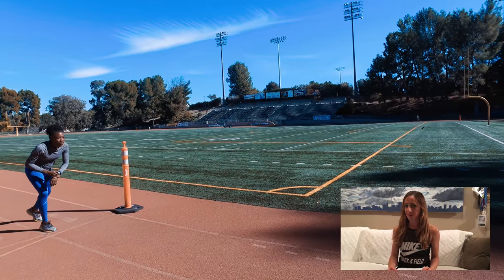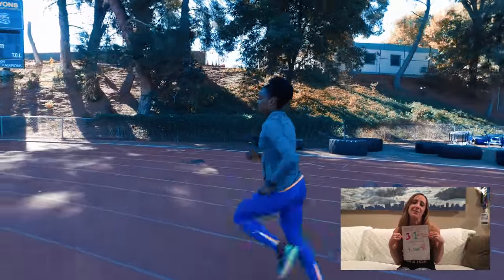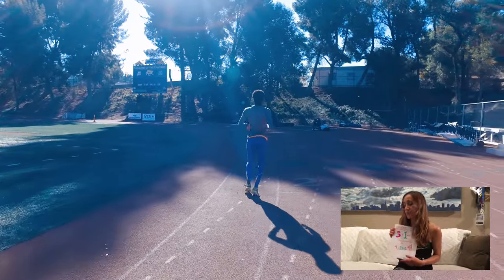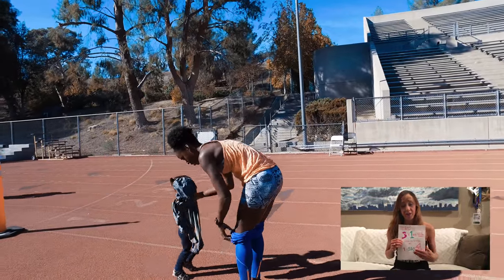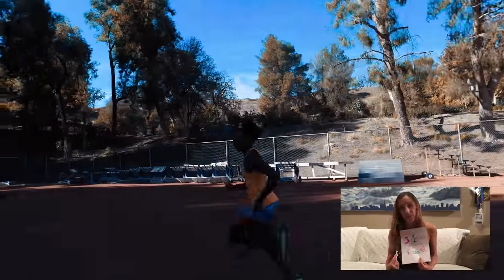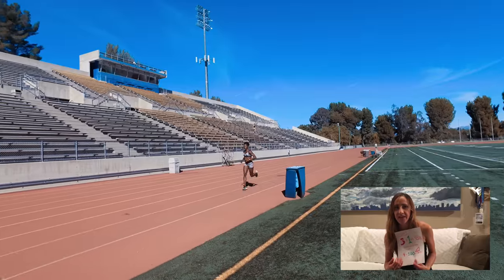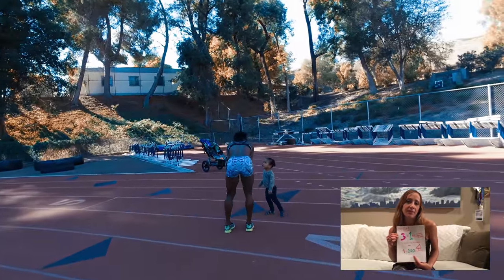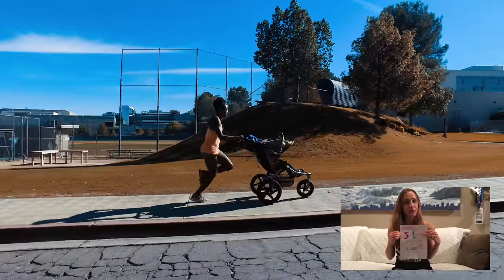Shannon Rowbury Week 3 Day 2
Day 2 of Week 3 5Weeks2TTC with your @shannonrowbury! ⭐️Workout: 3x 1mile 8-10 seconds faster than race pace with a 600m recovery jog. After find a hill for your 4 x 200m hill strides to finish it off. 📝Note: if you can't find a hill try 4x100m strides with 100m high knees in between each stride to simulate a hill, this will incorporate your glutes, hammies and calves (your speed muscle). Let's get it!

Produced, Directed and Edited by Louis Montaño
Follow Louis

Mail Time/Product Reviews:
Alysia Montaño